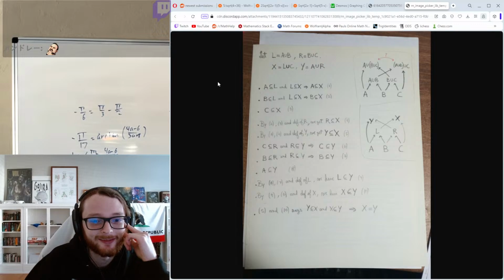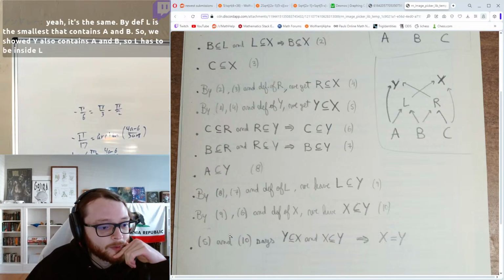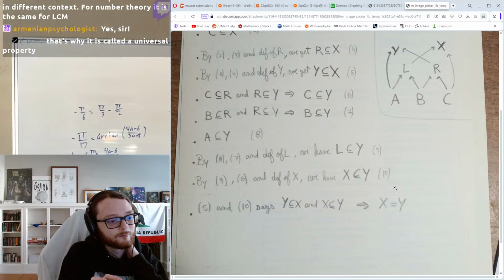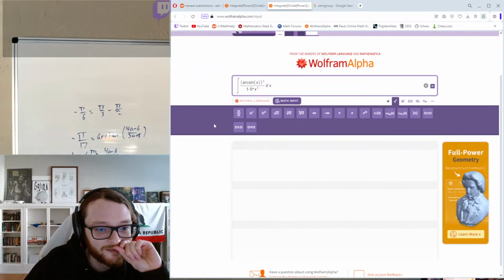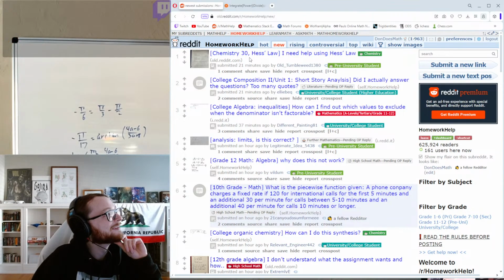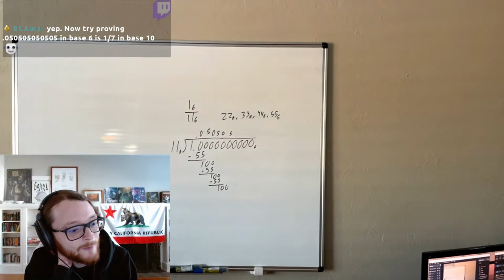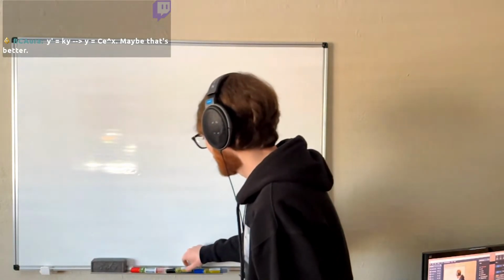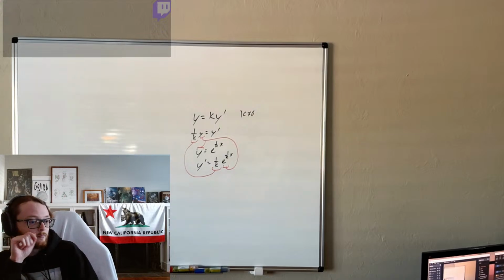Classifying Discontinuities, Associativity Proof, Complex Variable Algebra | Math VOD 2024-02-24 2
00:00 Algebra Associativity Proof Answer
13:37 Impossible Integral?
24:48 Messing with Base 6 Division
34:03 Differential Equations Discussion